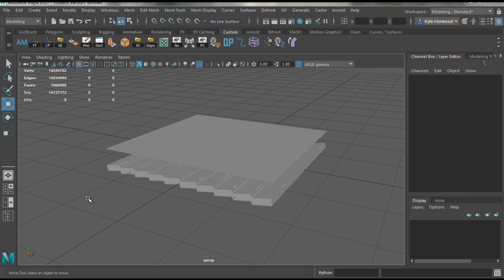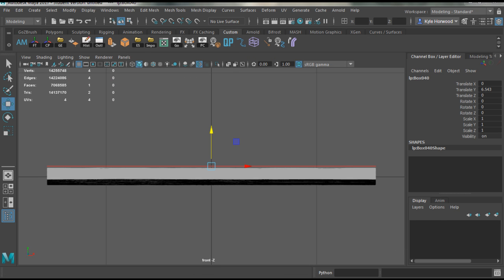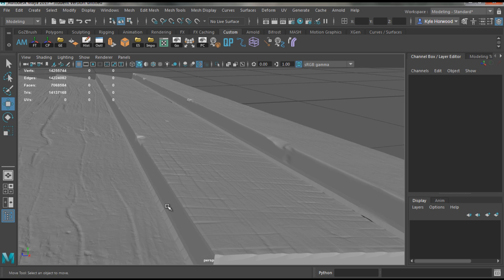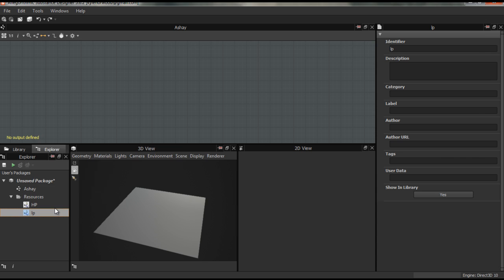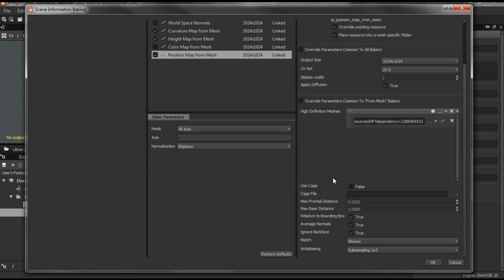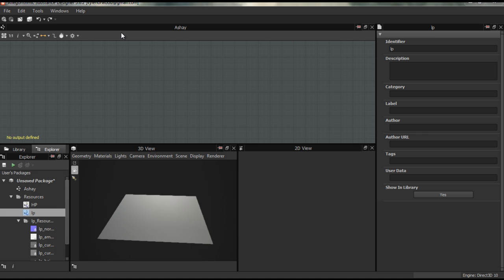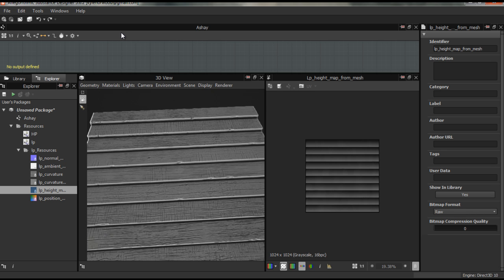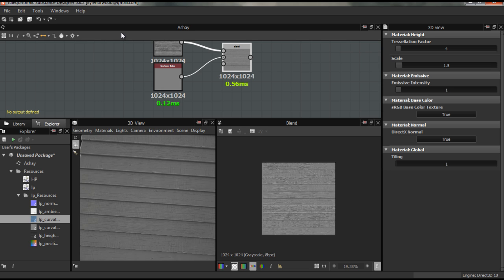Helping Hand #1 - Baking from Zbrush to Substance Designer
Ashay was having some problems getting his results from Zbrush models into Substance Designer.
This helping hand video will show how to fix the problem Ashay had and hopefully help further people.

This video will cover:
-Getting the high poly & low poly ready for baking.
-Baking inside of Substance Designer and the settings I use.